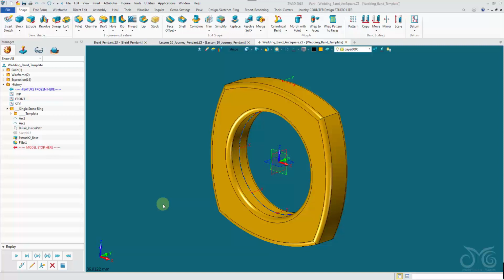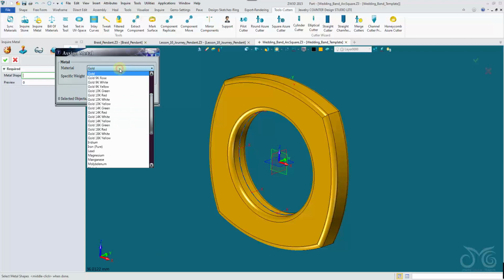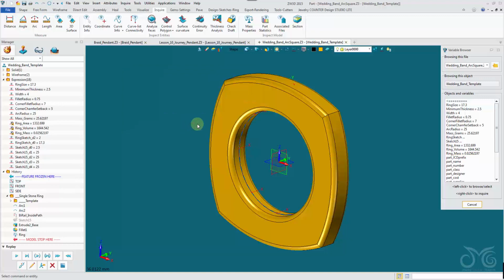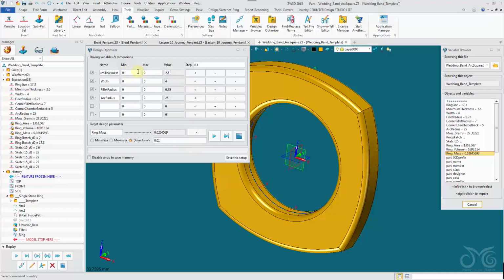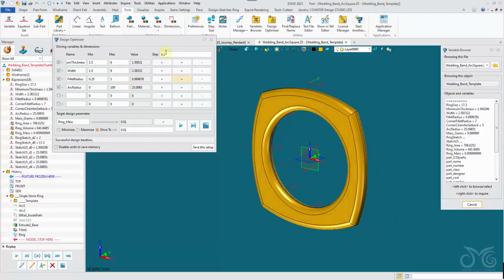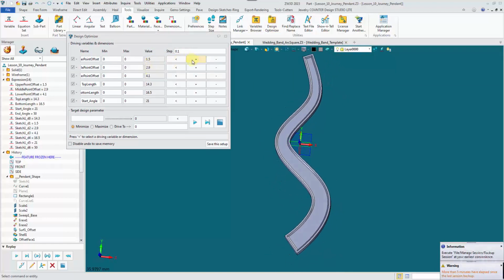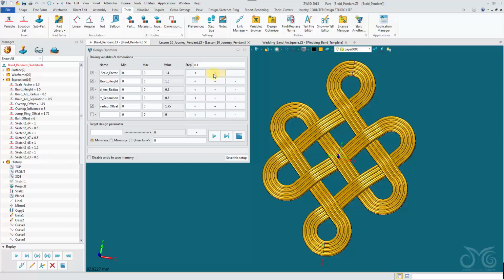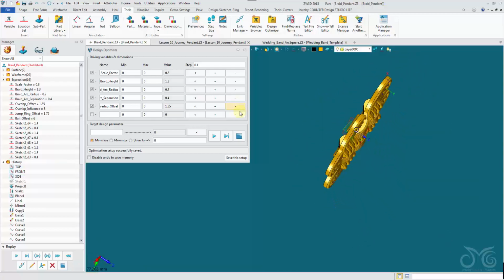[Jewelry CAD Dream] Lesson 19.3 - Design Optimizer | Jewelry Cad Academy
Design Optimizer - Jewelry Cad Dream Software. Complete Training Video of Design Optimizer

Jewelry CAD Dream | Jewelry Cad Academy | 3D Jewelry Design Software by Jewelry Cad Cam Masters, LLC